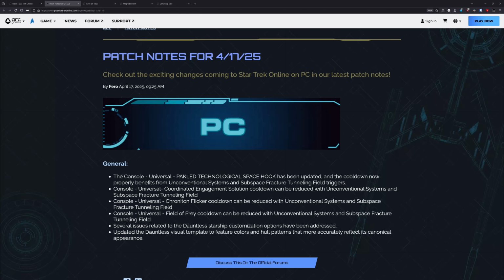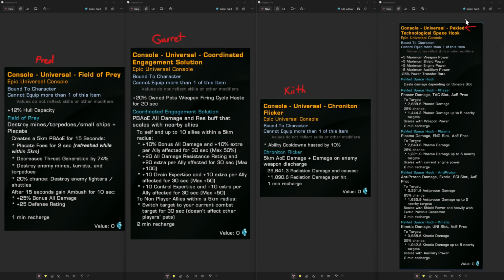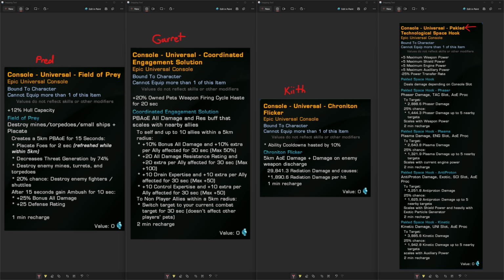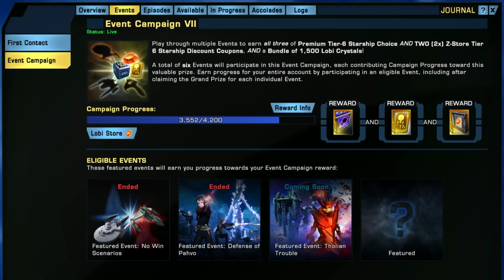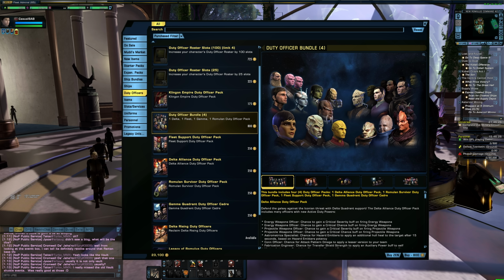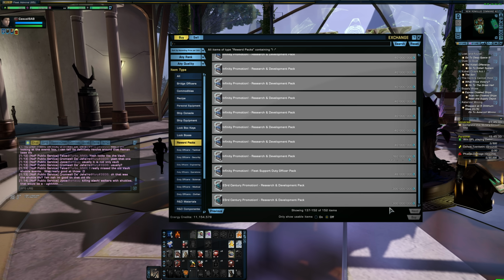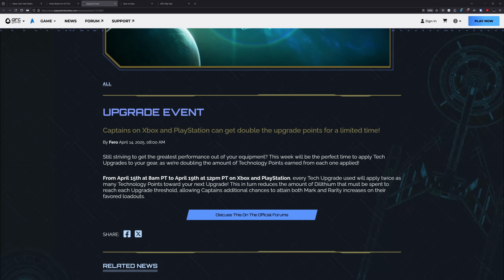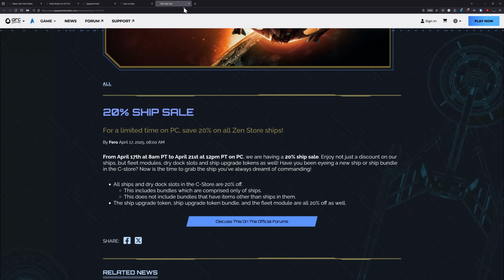DECA Listened! Consoles Fixed & Event Campaign News!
The latest news for STO on PC and Console.

Epic Creator code: casualsab

Chapters:

00:00 Intro
00:09 PC Patch - DECA Listened
02:15 Event Campaign Part 3
03:07 Promo Pack Bug
05:29 Sales & Events
06:39 Real Merch Sale
07:12 Discord Giveaway Ending Soon
07:53 Sunna Re: Mudd's Bundle & LTS Sales